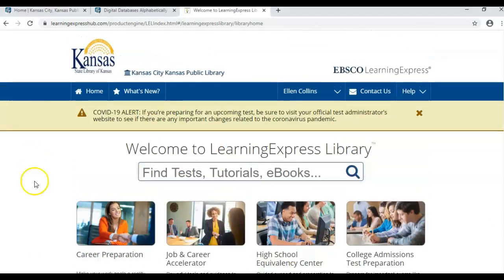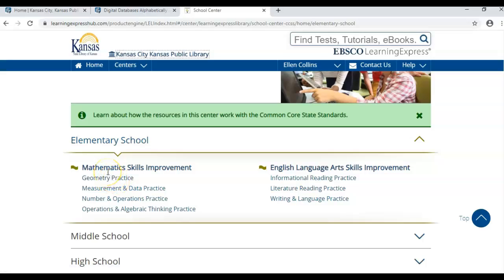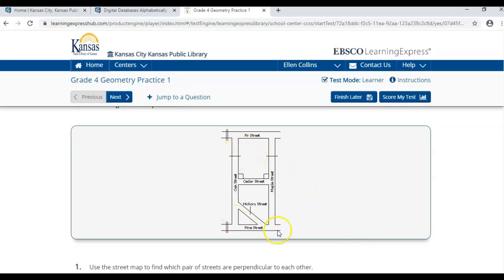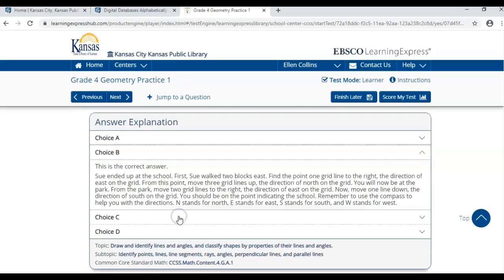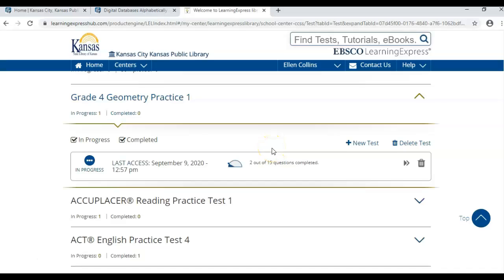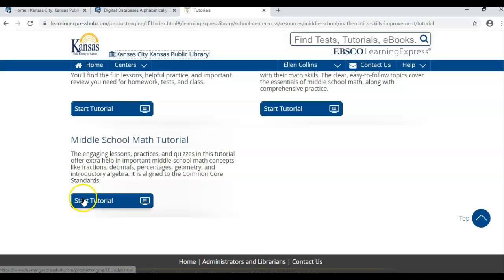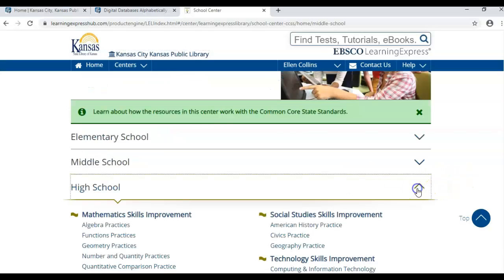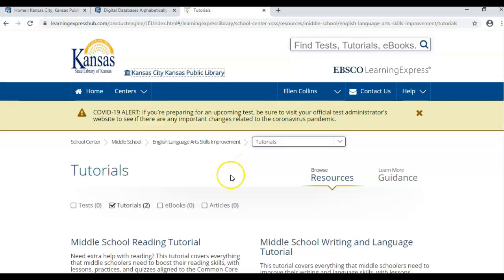LearningExpress Library for Students Grades 4-12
Learn about the different resources for 4th-12th grade students available through LearningExpress Library.